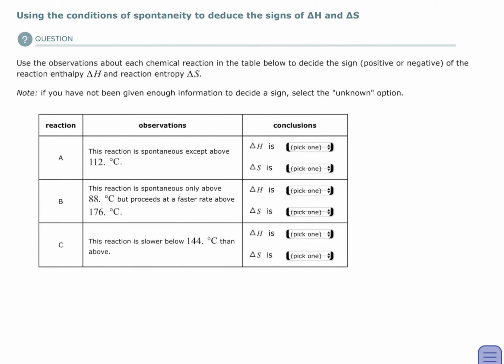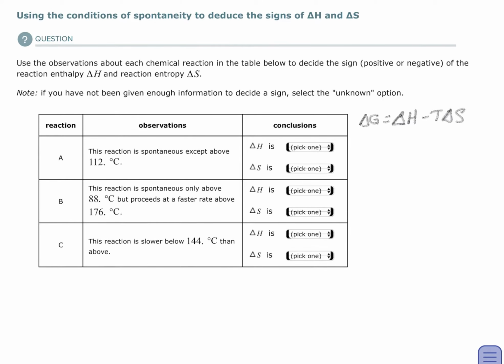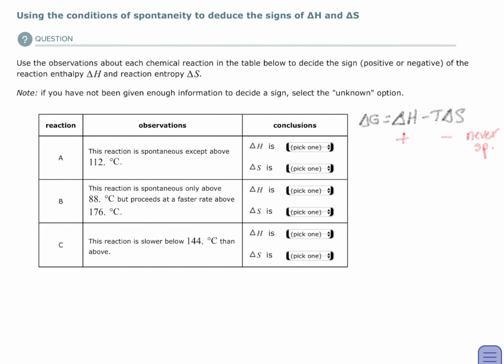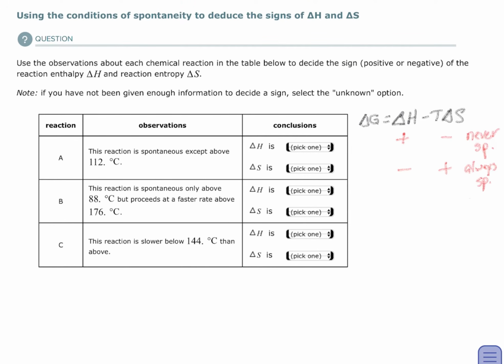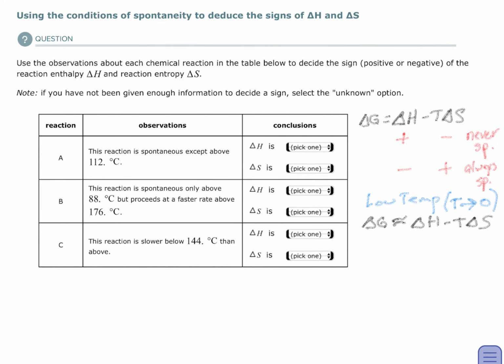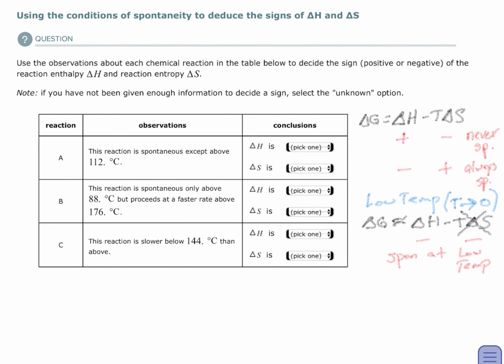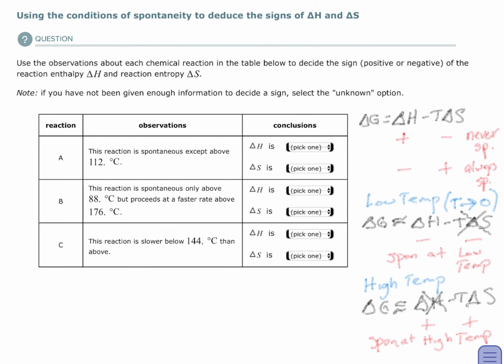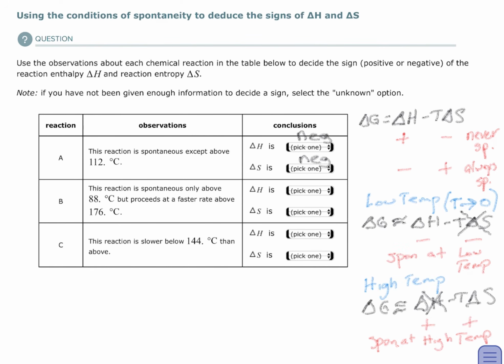Aleks Using the conditions of spontaneity to deduce the signs of ΔH and ΔS